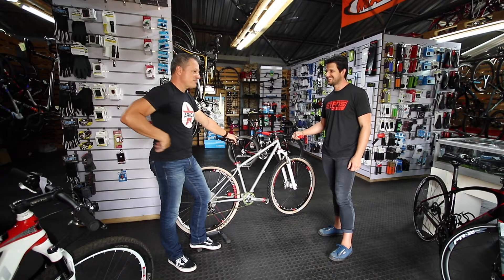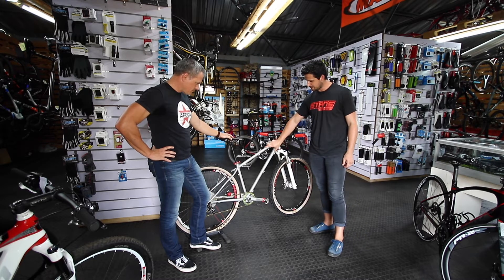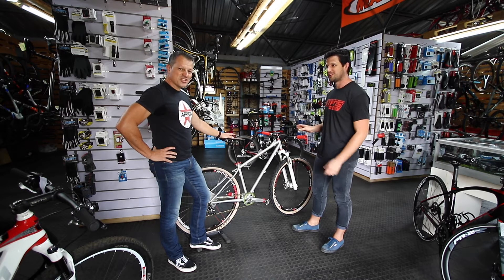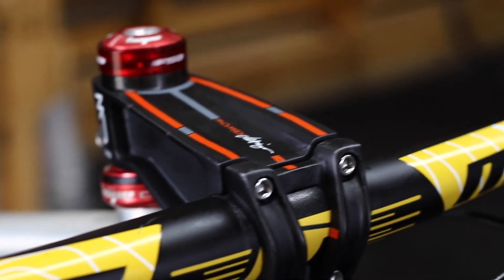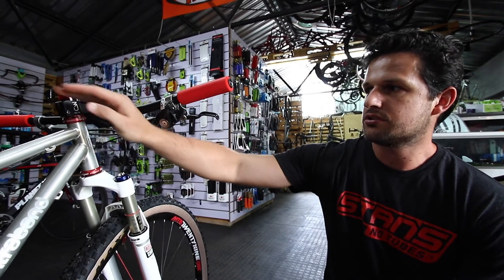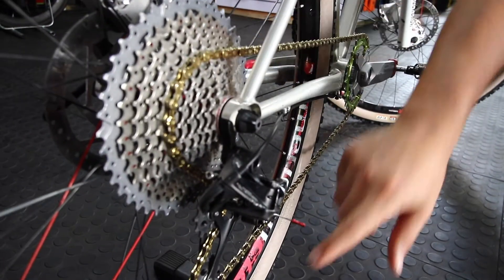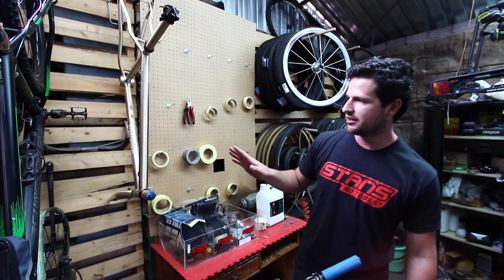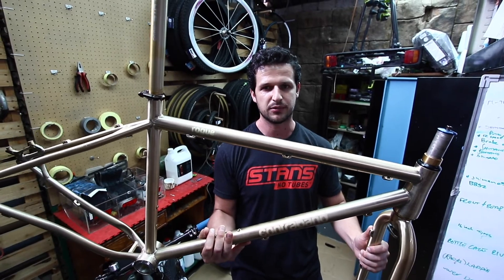Contraband custom build full review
A quick look at a recent build at Cyclists Workshop. Mountain bike custom build.